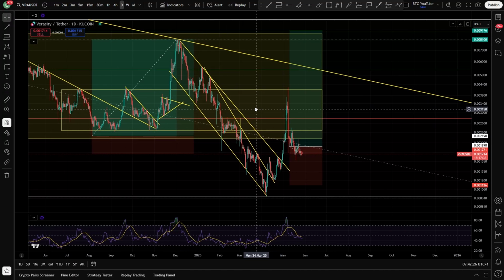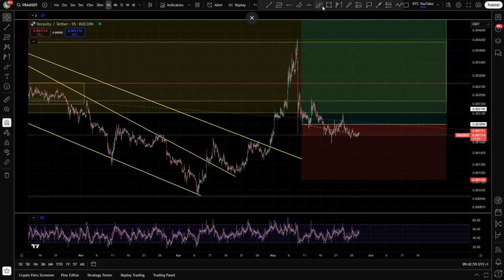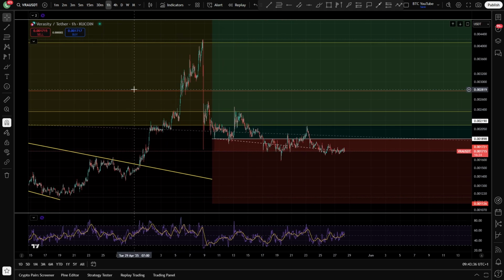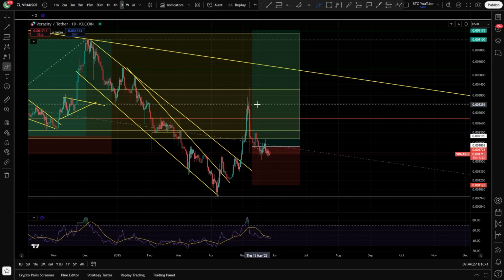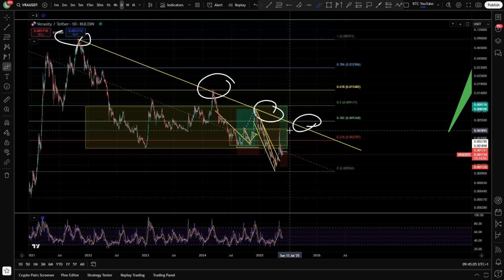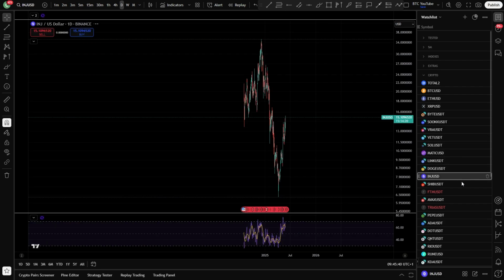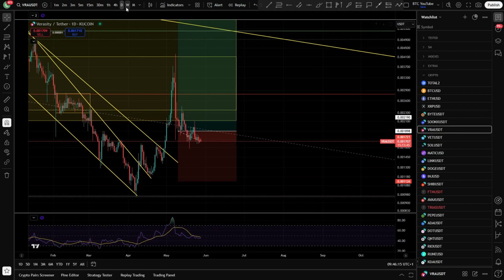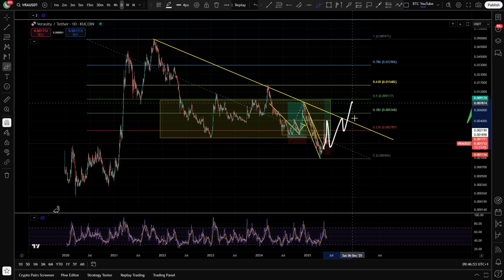Is $VRA UPSIDE INCOMING Bullish This Week!? (PUMP INCOMING?) | verasity PRICE PREDICTION ✅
✅ 10% Sign Up BONUS ON $10K DEPOSIT! ($1K AIRDROP) @ BTCC!

✅ Sign Up + Deposit For FREE Bonuses!

✅ Sign Up + Deposit To Win HUGE Prizes For Free!